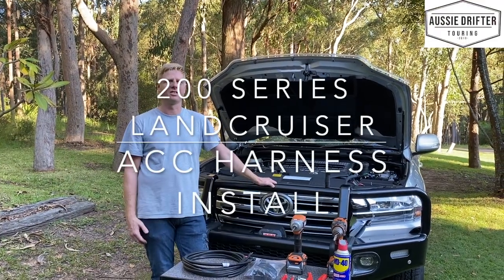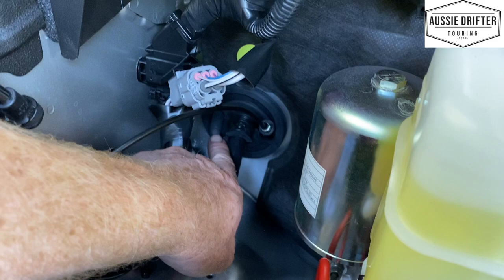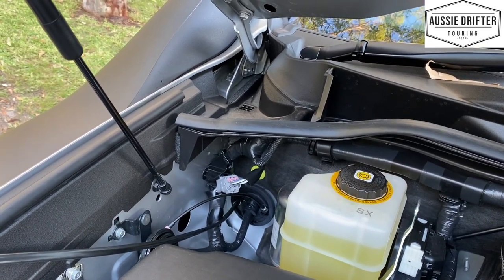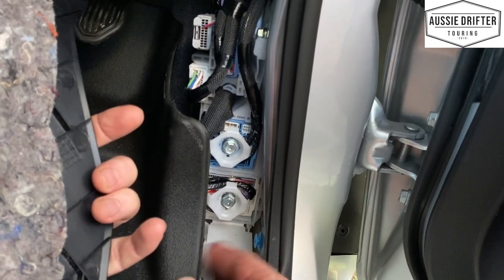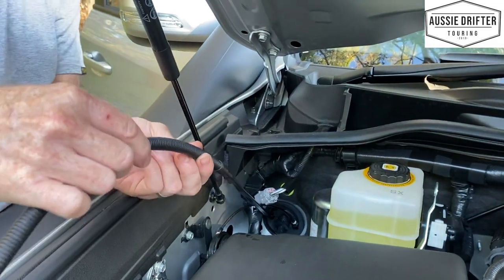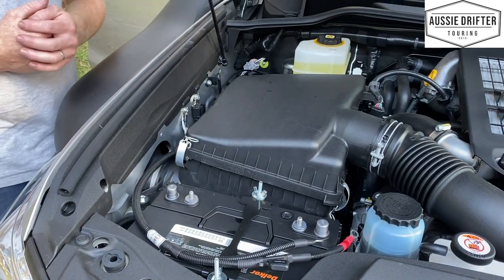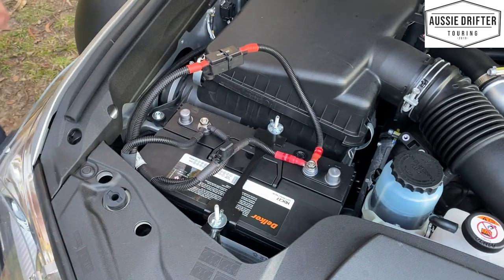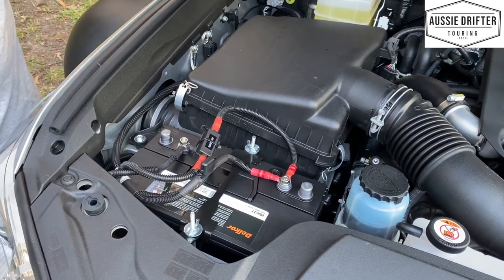200 Series Toyota LandCruiser Accessory Harness Full Installation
This video shows the installation of the AussieDrifter Touring accessory harness into the 200 series Toyota LandCruiser LC200.  It is part of our video tutorial series to aid with the installation of our Redarc dual battery kits.